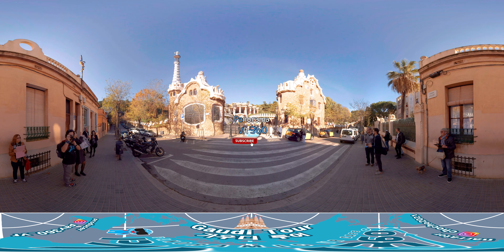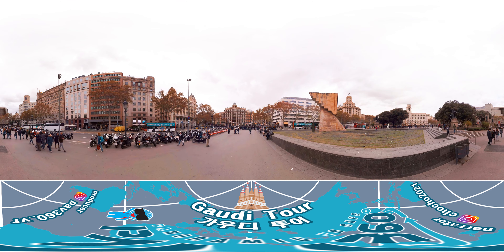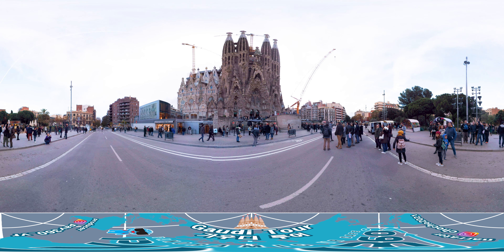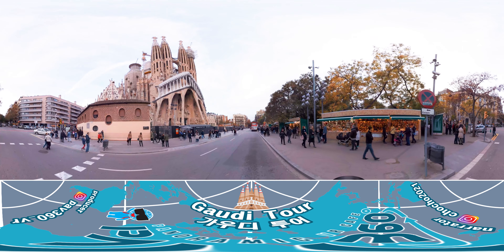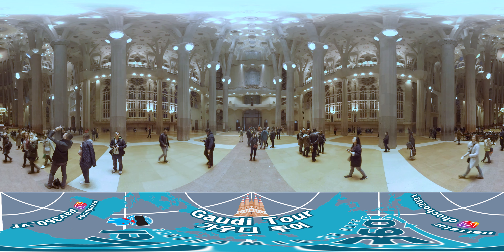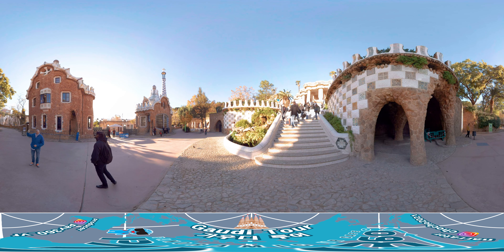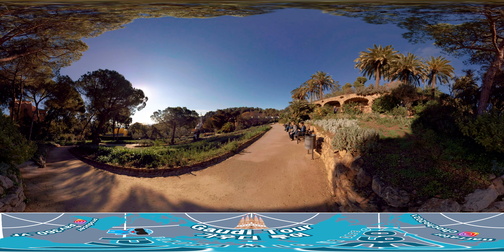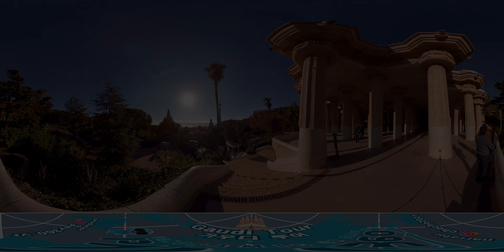The man who designed Barcelona | Antoni Gaudi 360º VR Tour: Must Visit Bucket List in Barcelona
[To fully experience our 4k 360 videos, tilt and move your phone around or drag the image around with your mouse.]

Please enjoy this 360º VR video of Notre-Dame Cathedral before the fire.

The Notre-Dame Cathedral is one of the most iconic buildings of Paris, but it broke our heart to see it on fire 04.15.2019.

These videos must be watched through the YouTube App on a smart phone!!

PAV 360 makes drone and VR videos of must-see places around the world. Our goal is to take you on a journey to new destinations, from the comfort of your home, right at your fingertips.

If you are interested in using our videos or have any suggestions regarding new content,